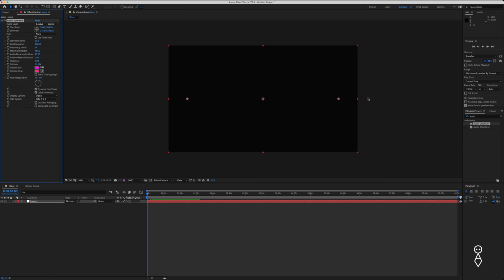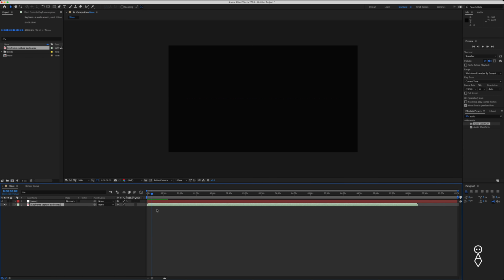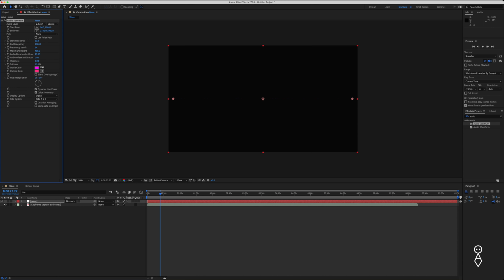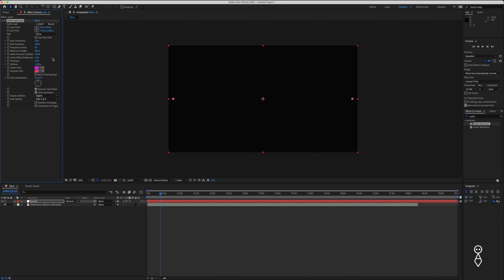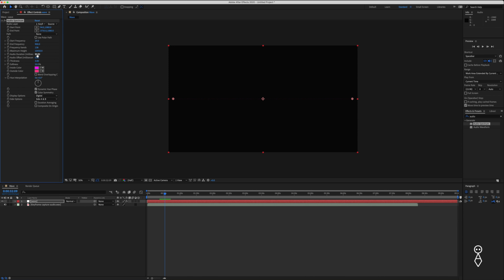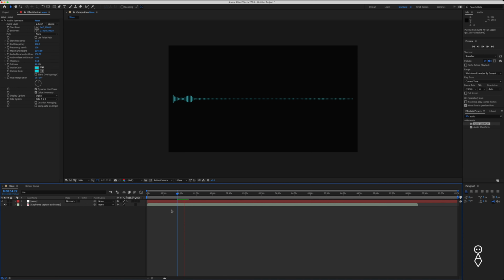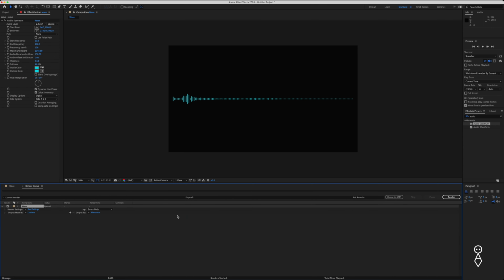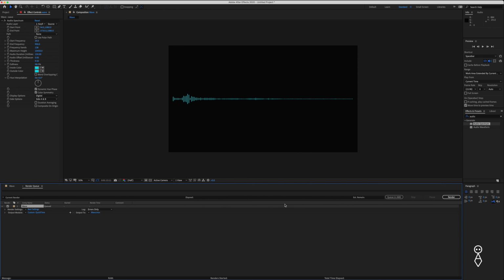Creating a Visual Graphics for Audio in After Effects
Today we see how to create the audio waveform effect from past videos within Adobe after effects